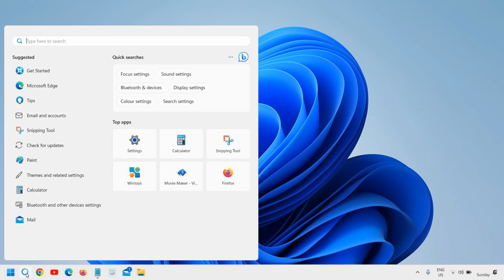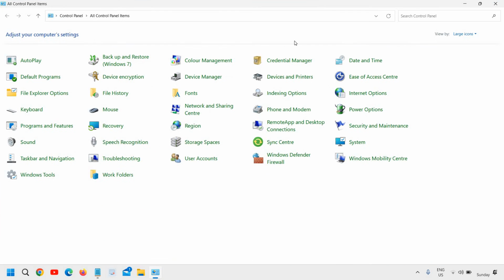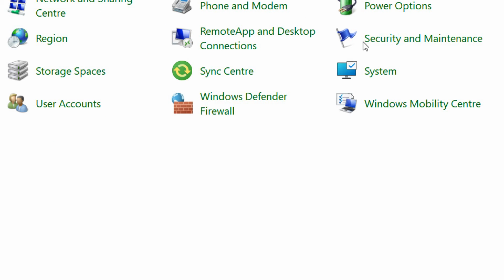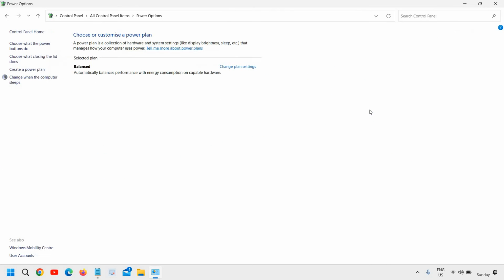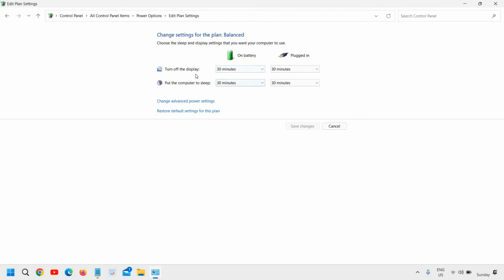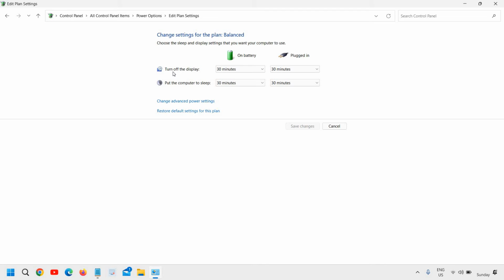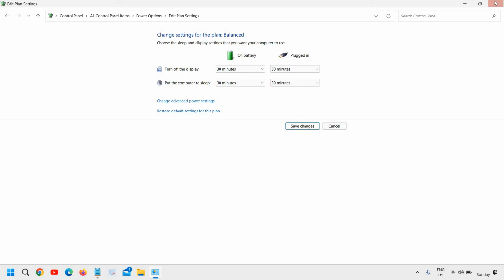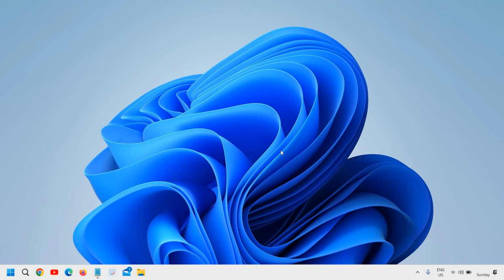How To Increase Screen Timeout In Windows 10/11 (2024)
Welcome to EasyTechGeek, your go-to destination for tech tutorials! In today's video, we'll dive into the world of Windows 10 and Windows 11 to show you how to increase screen timeout effortlessly. Whether you're looking to customize your power settings or extend the time before your screen goes to sleep, we've got you covered.

🕒 In this step-by-step guide, we'll explore the process of adjusting screen timeout settings in both Windows 10 and Windows 11, helping you optimize your device for your specific needs. Don't let your screen go dark too soon – take control and tailor your timeout settings to match your preferences.

🚀 Key Topics Covered:

How to increase screen timeout in Windows 10
Extending screen timeout in Windows 11
Customizing power and sleep settings
Ensuring your device stays awake when you need it most